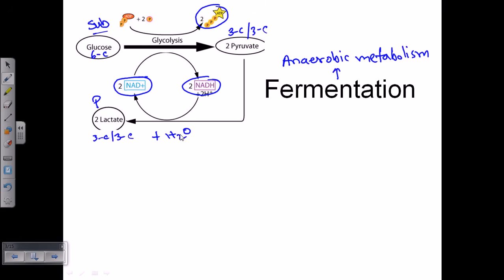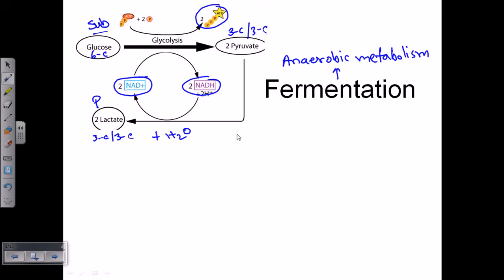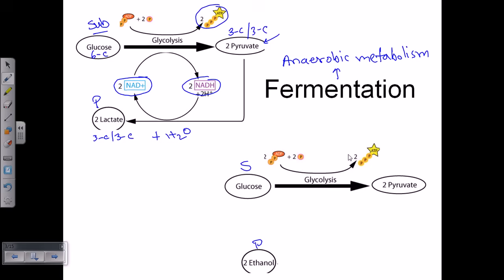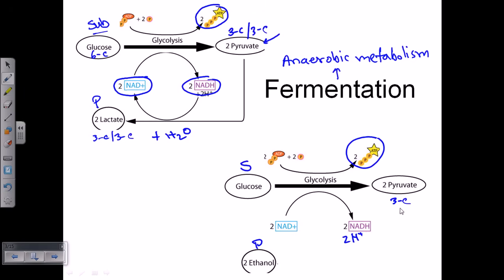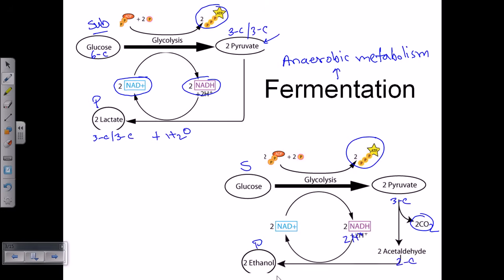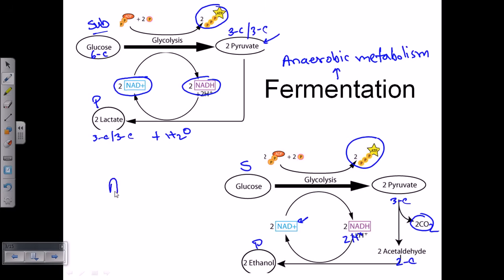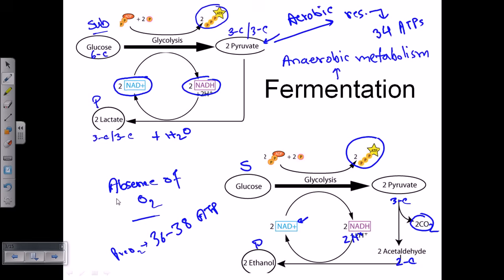Fermentation process | fermentation biology in yeast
Lecture on fermentation process and explanation of fermentation biology in yeast. Fermentation is a metabolic system that converts sugar to acids, gases, and/or alcohol. It occurs in yeast and bacteria, but also in oxygen-starved muscle cells, as in the case of lactic acid fermentation. Fermentation can be used more commonly to consult the bulk growth of microorganisms on a development medium, generally with the intention of manufacturing a special chemical product. French microbiologist Louis Pasteur is more commonly remembered for his insights into fermentation and its microbial explanations. The science of fermentation is referred to as zymology.

Fermentation takes place within the lack of oxygen and becomes the mobile’s most important means of ATP construction.It turns NADH and pyruvate produced in the glycolysis step into NAD+ and various small molecules relying on the kind of fermentation (see examples below). Within the presence of O2, NADH and pyruvate are used to generate ATP in breathing. This is referred to as oxidative phosphorylation, and it generates way more ATP than glycolysis on my own. Hence, cells most often benefit from heading off fermentation when oxygen is on hand. Exceptions comprise obligate anaerobes, which can't tolerate oxygen.